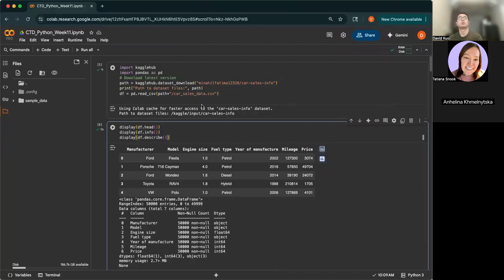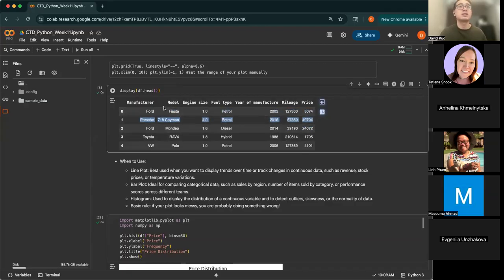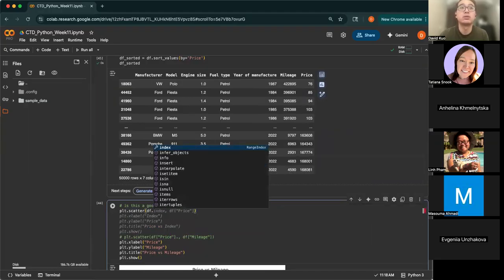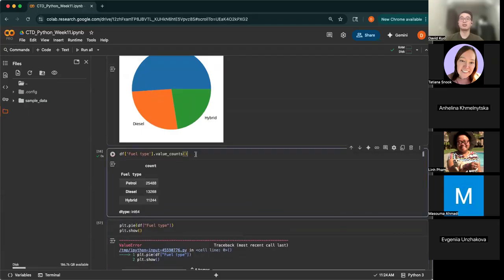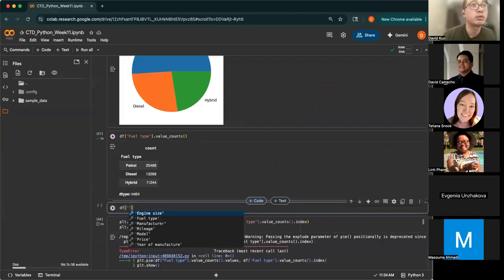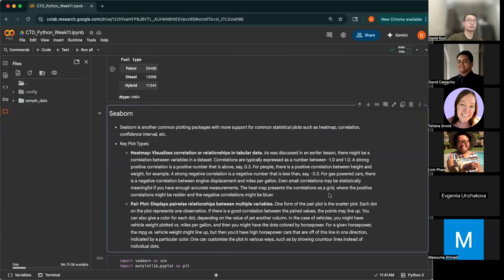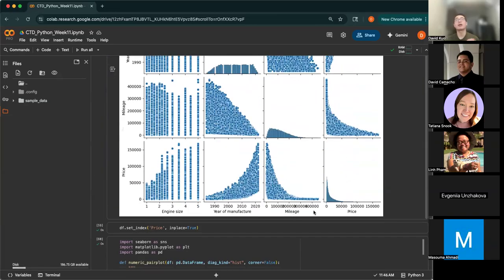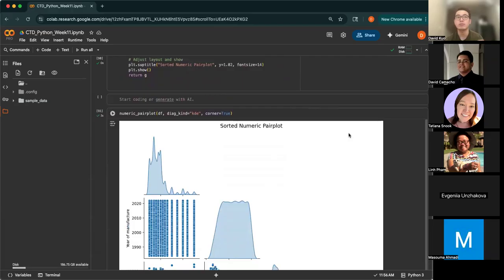CTD Python Week 11